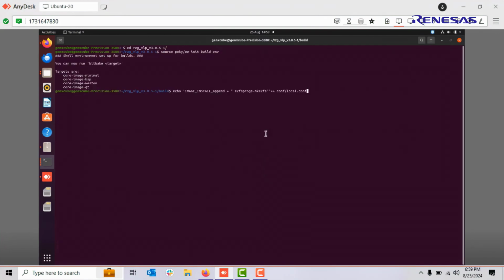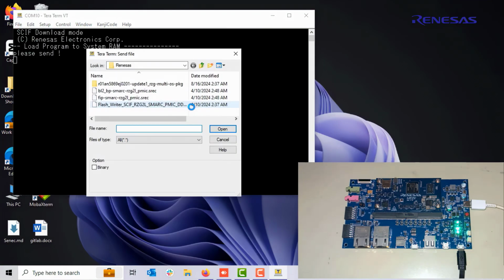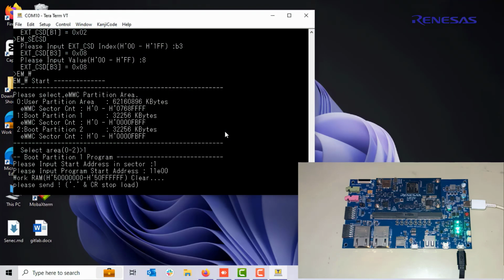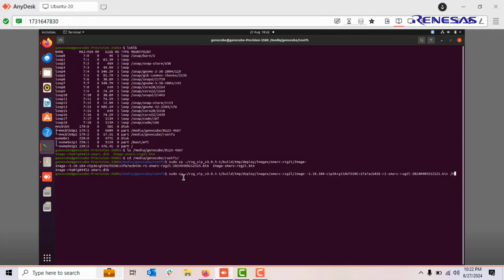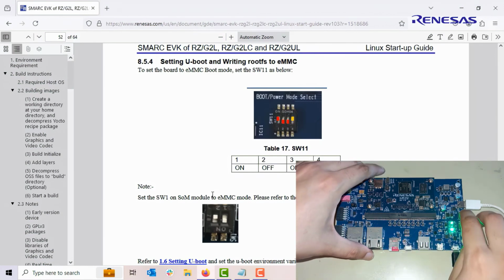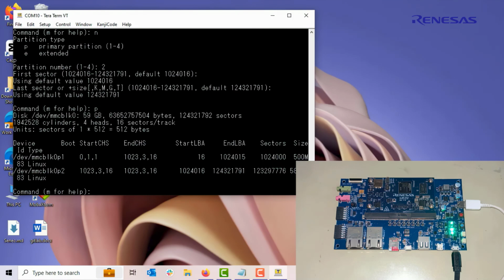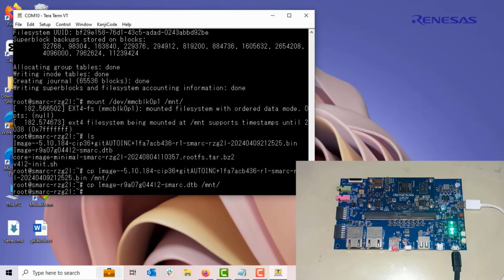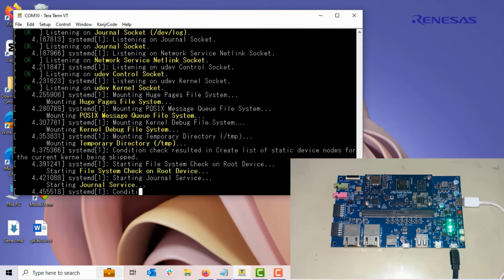How to Boot from the eMMc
This video provides step-by-step instructions for writing bootloaders to the eMMC using the Flash Writer, followed by flashing the Linux OS—including the rootfs, kernel, and device tree—to achieve a complete eMMC boot-up solution.